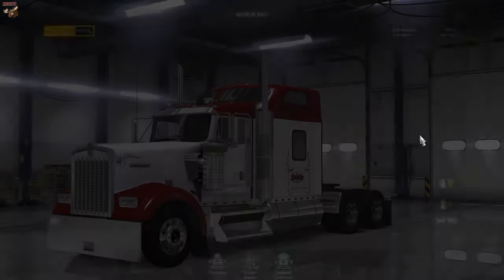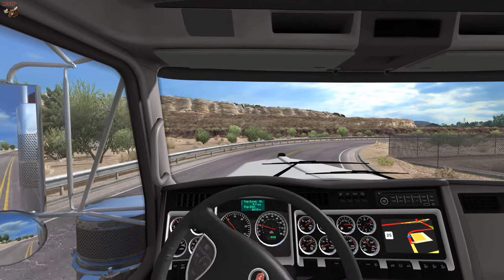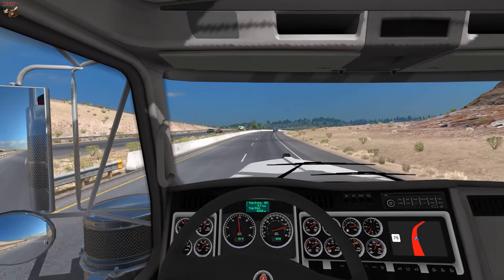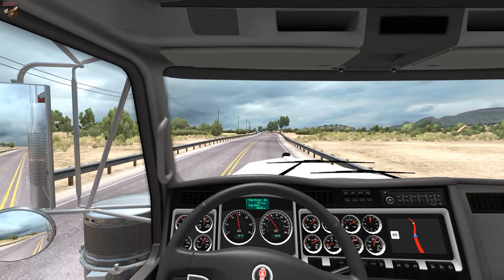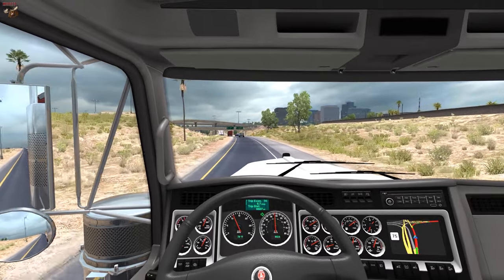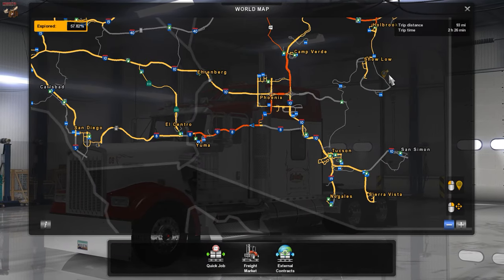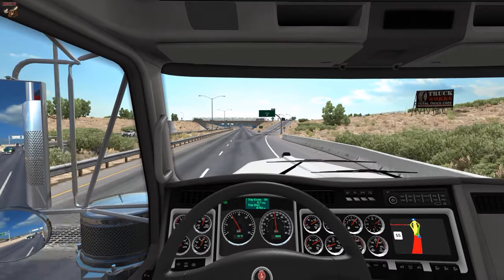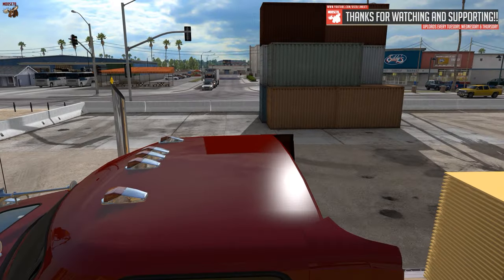American Truck Simulator-Let's Play #21 | The AI has lost its mind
Welcome back to another episode of my American truck sim lets play series, stories from the road. Today we're running from Holbrook down to Yuma and encounter some ridiculous AI traffic along the way.  Sit back and enjoy the ride!

Current Schedule

1.Stories from the Road Series every Tuesday and Thursday
2.American Truck Sim News and updates periodically
3.Standard gameplay every Wednesday